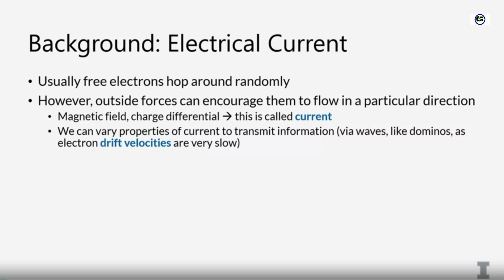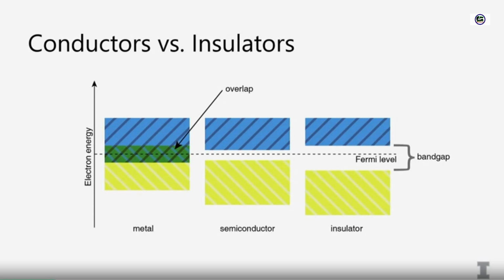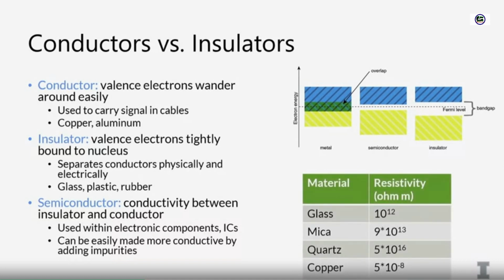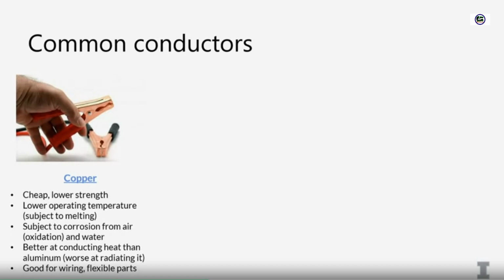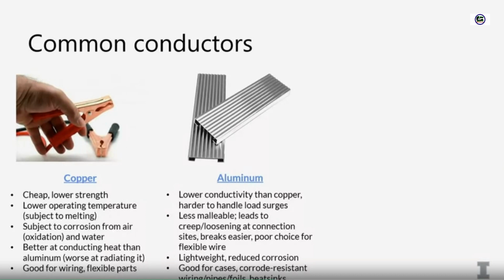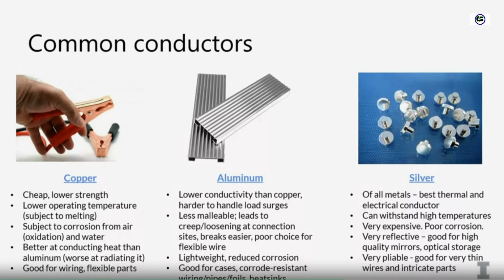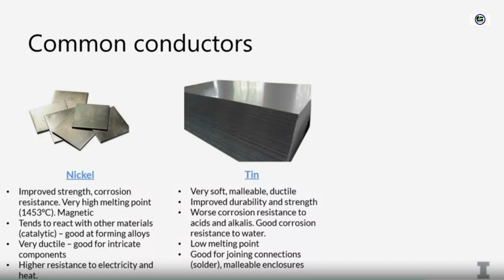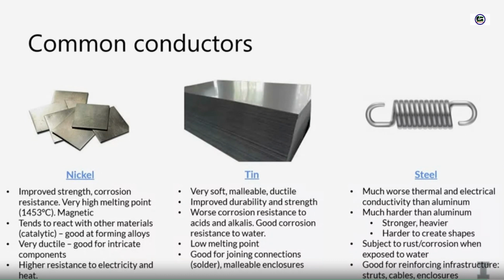waht is Physical internet of things | IoT cloud course lecture 10